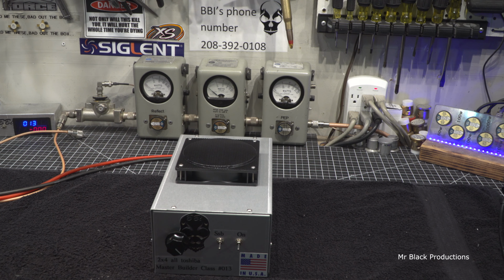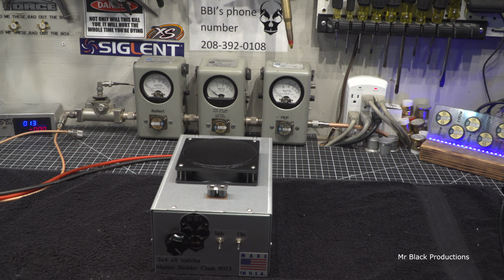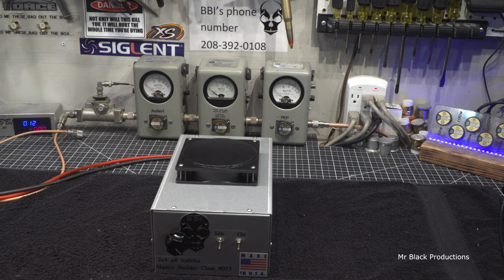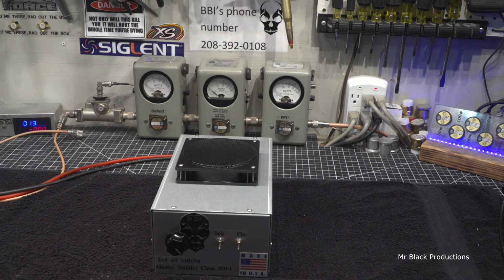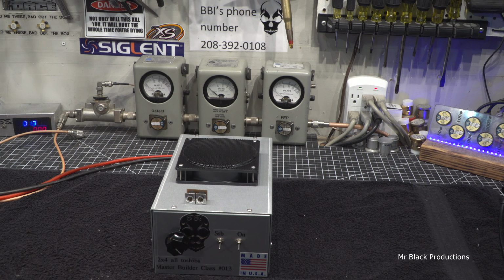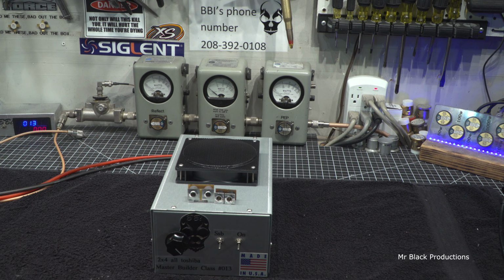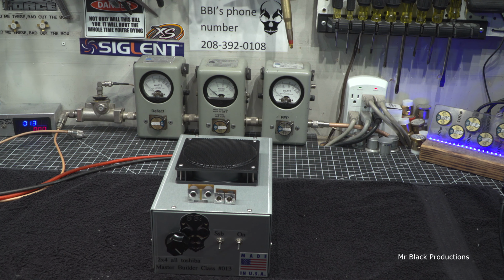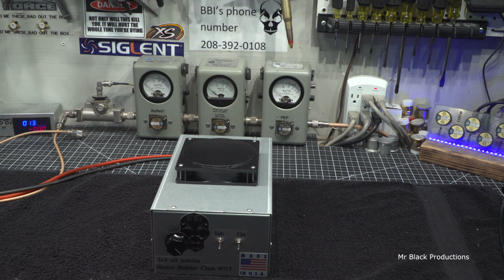Master Builder Class #013 sold!!